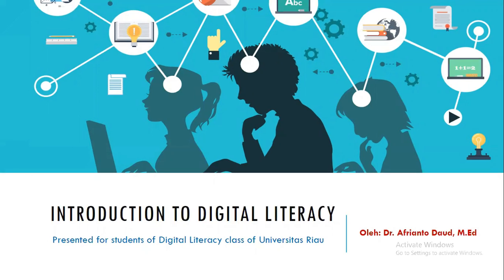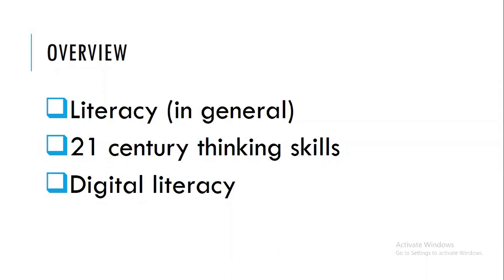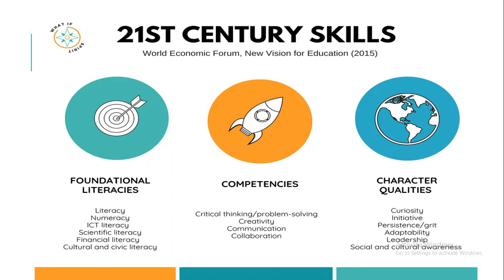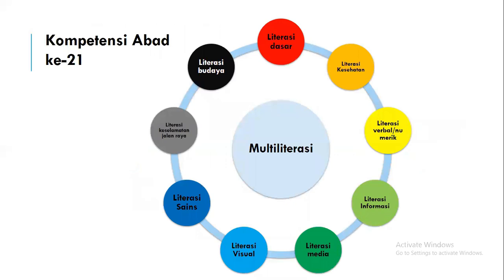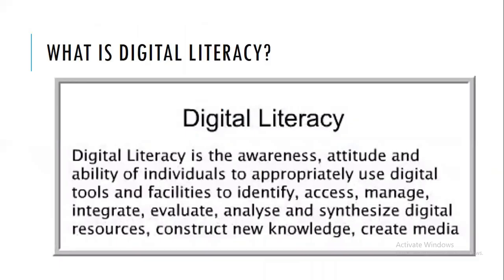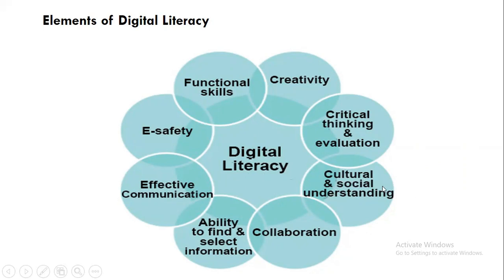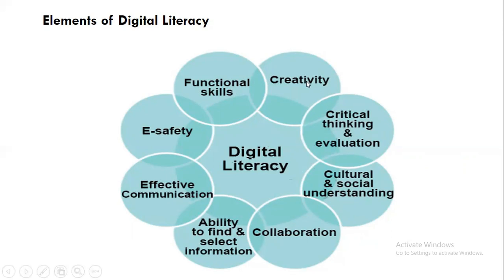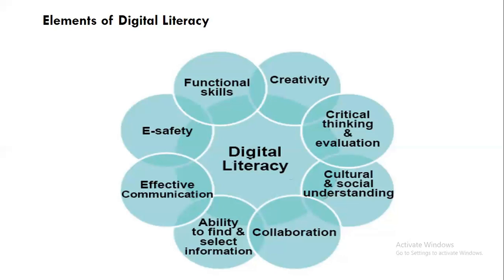Introduction to Digital Literacy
This is my presentation for my students at Digital Literacy class, Universitas Riau.